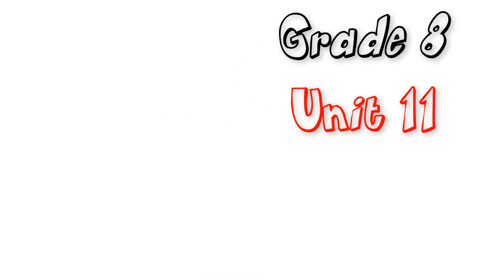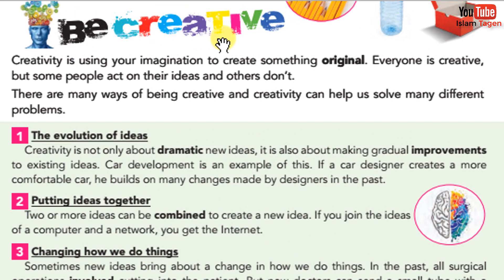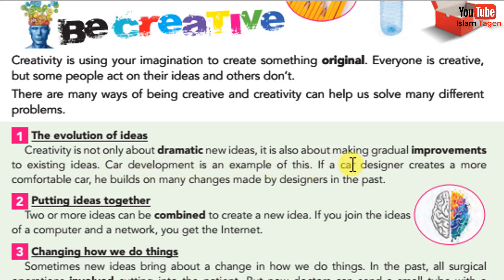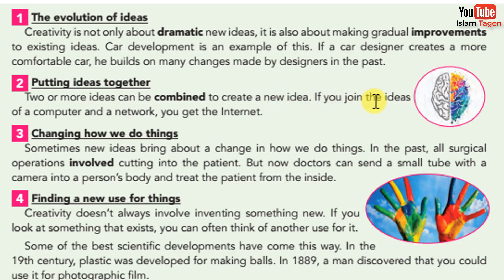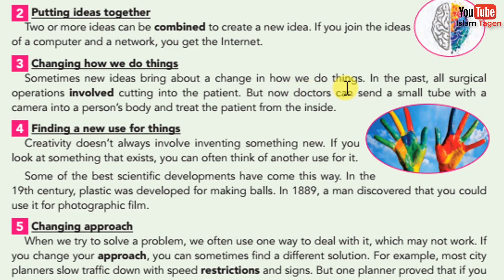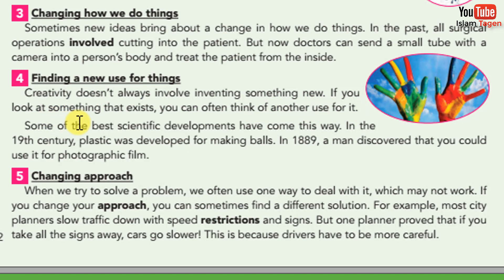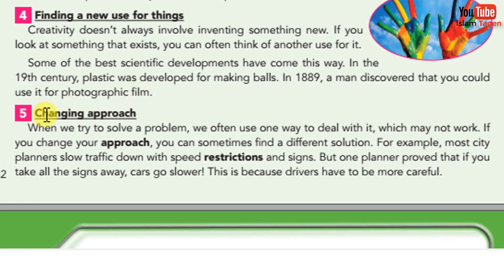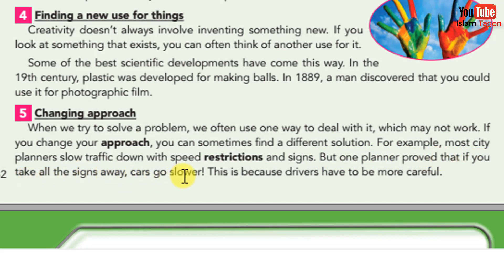G8 U11 P82 "Intelligence and creativity" قراءة درس / مترجم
Grade 8
Unit 11
Reading
Intelligence and Creativity
Page 82

Be Creative.
Creativity is using your imagination to create something original. Everyone is creative, but some people act on their ideas and others don’t. There are many ways of being creative and creativity can help us solve many different problems.

(1) The evolution of ideas.
Creativity is not only about dramatic new ideas, it is also about making gradual improvements to existing ideas. Car development is an example of this. If a car designer creates a more comfortable car, he builds on many changes made by designers in the past.

(2) Putting ideas together.
Two or more ideas can be combined to create a new idea. If you join the ideas of a computer and a network, you get the Internet.

(3) Changing how we do things.
Sometimes new ideas bring about a change in how we do things. In the past, all surgical operations involved cutting into the patient. But now doctors can send a small tube with a camera into a person’s body and treat the patient from the inside.

(4) Finding a new use for things.
Creativity doesn’t always involve inventing something new. If you look at something that exists, you can often think of another use for it.
Some of the best scientific developments have come this way. In the 19th century, plastic was developed for making balls. In 1889, a man discovered that you could use it for photographic film.

(5) Changing approach.
When we try to solve a problem, we often use one way to deal with it, which may not work. If you change your approach, you can sometimes find a different solution. For example, most city planners slow traffic down with speed restrictions and signs. But one planner proved that if you take all the signs away, cars go slower! This is because drivers have to be more careful.